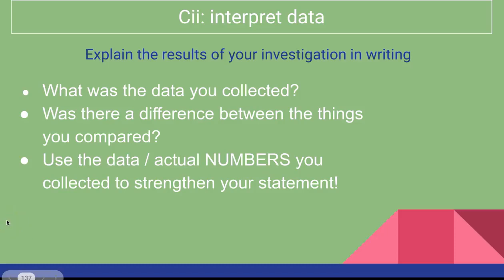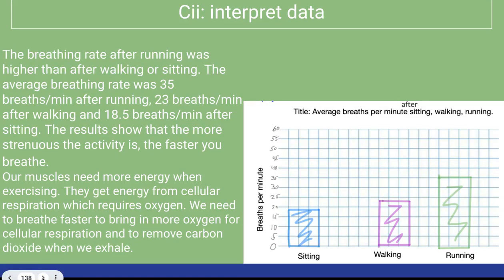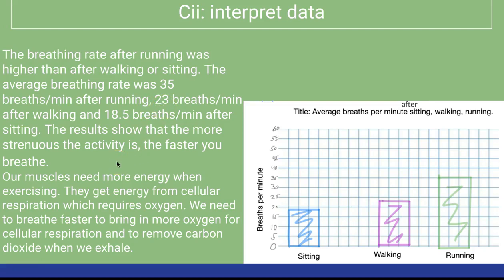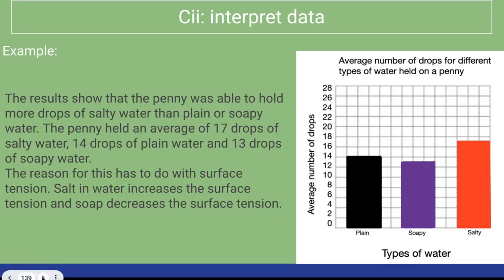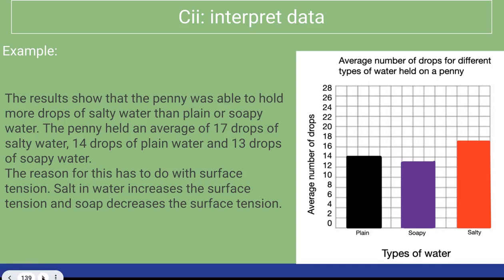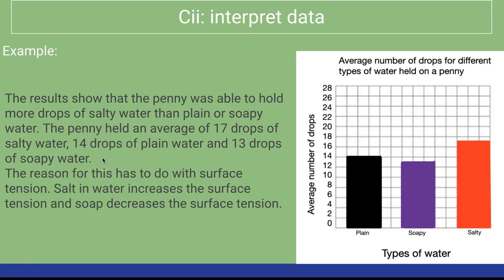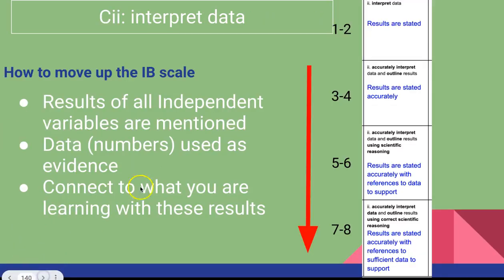Interpreting data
Examples